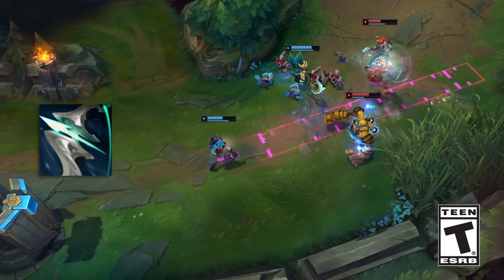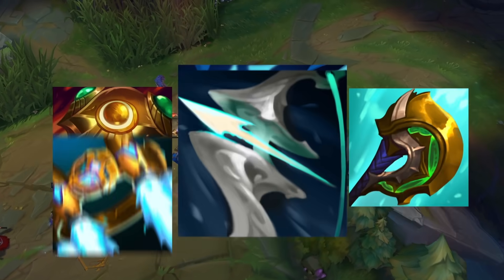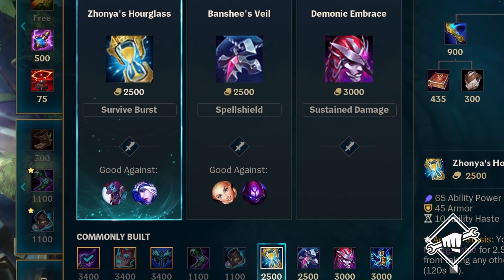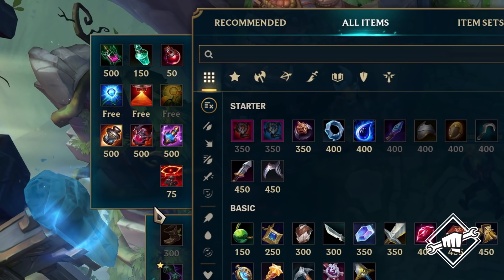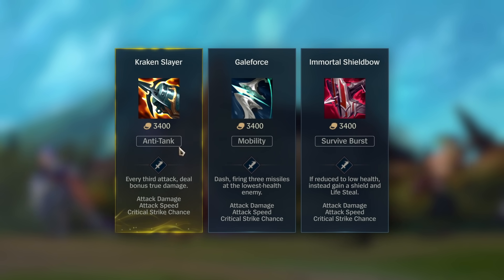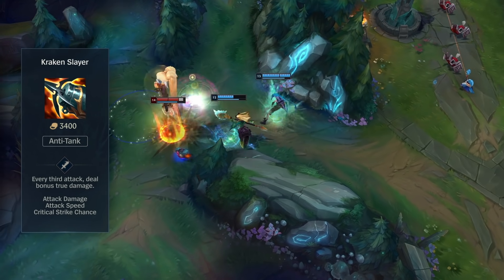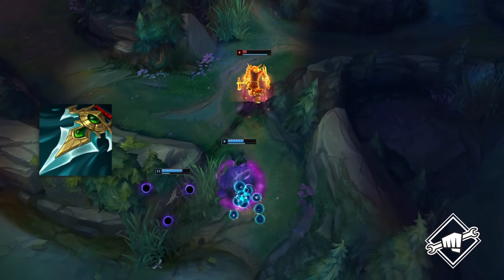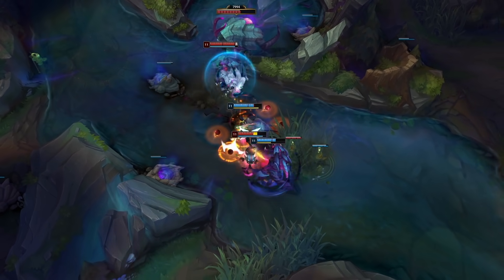Preseason 2021 Spotlight | Gameplay - League of Legends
Welcome to Mythic Forge.